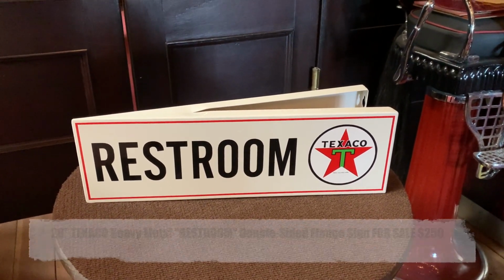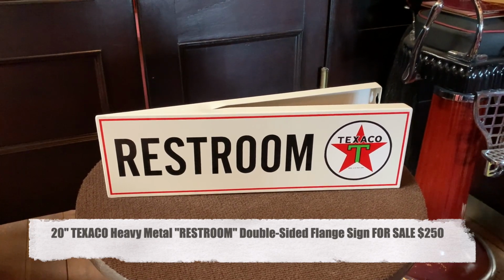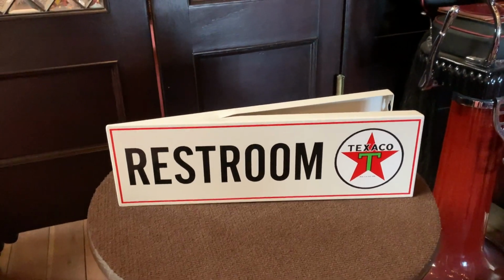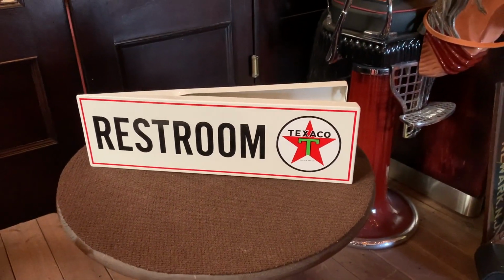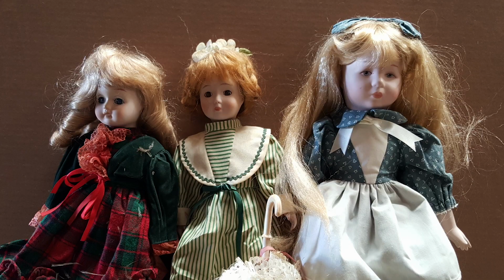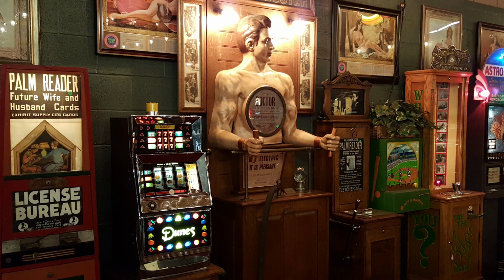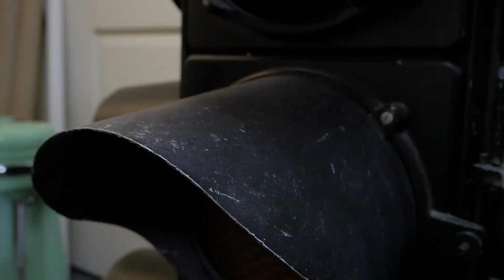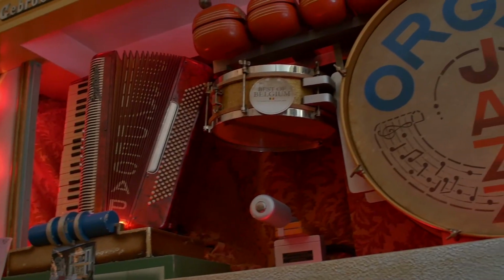20" TEXACO Heavy Metal "RESTROOM" Double-Sided Flange Sign SOLD FOR $250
20" TEXACO Heavy Metal "RESTROOM" Double-Sided Flange Sign SOLD FOR $250